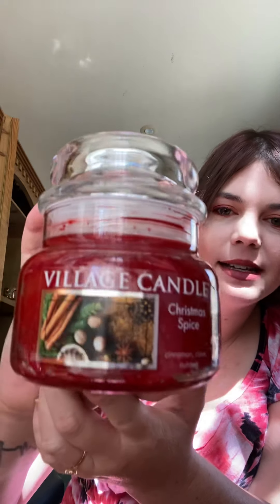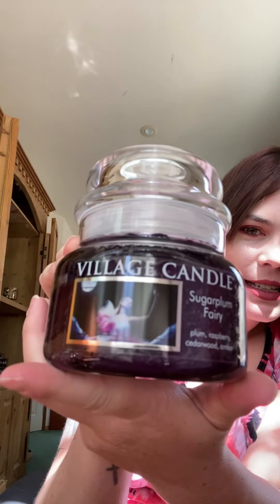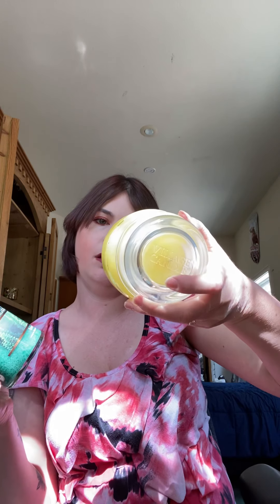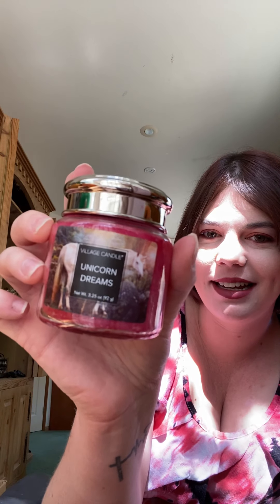First time Purchasing Village Candles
Hey guys like I said this is my first time purchasing these candles. I hope they burn just as good.